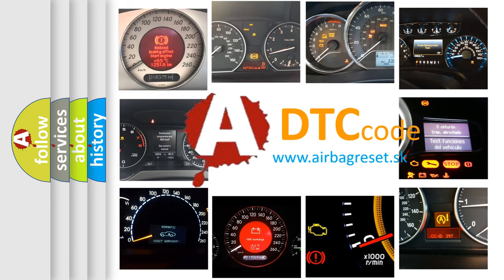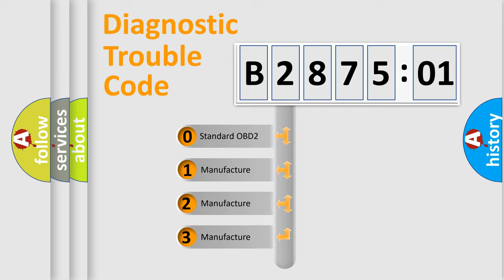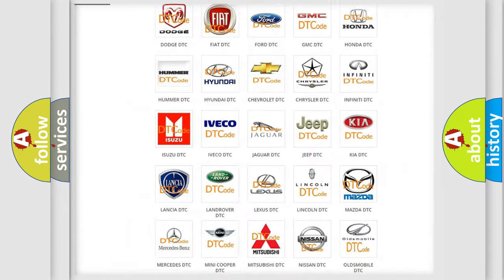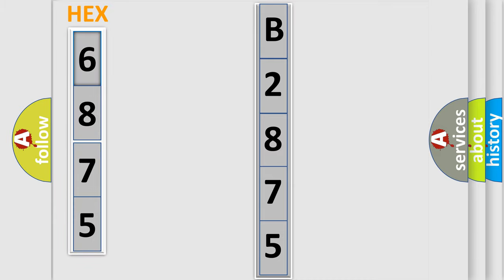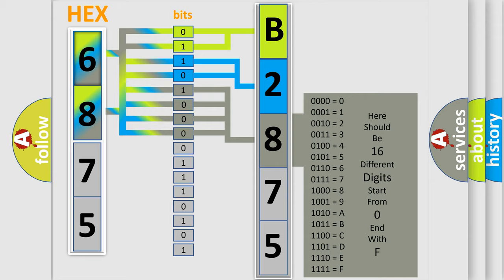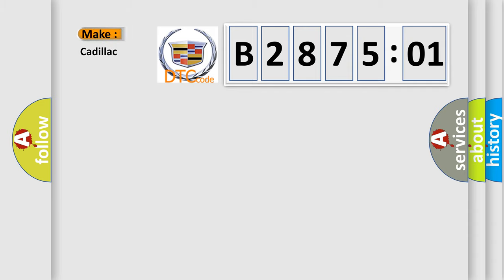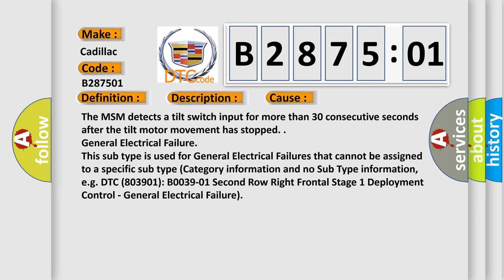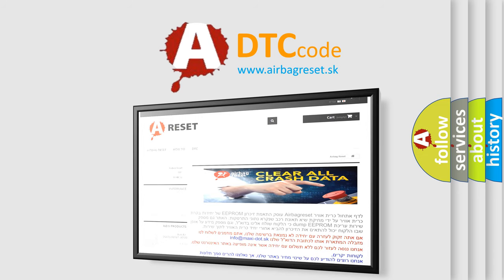DTC cadillac B2875-01 Short Explanation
Contents:
0:21 Basic DTC analysis according to OBD2 protocol standard.
1:48 Insight into programming
2:58 A diagnostically understandable description of the Diagnostic Trouble Code
3:05 Basic error definition

Make:
Cadillac
Code:
B2875 01
Definition:
Tilt Down Switch Circuit Short to Battery
Description:
The ignition ON.
Cause:
The MSM detects a tilt switch input for more than 30 consecutive seconds after the tilt motor movement has stopped.